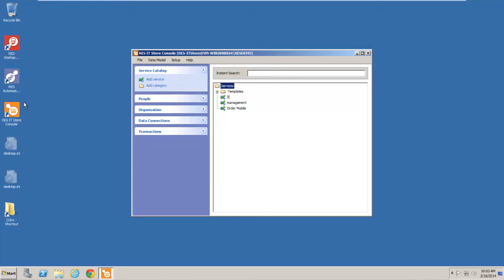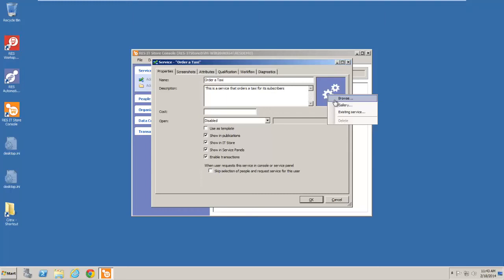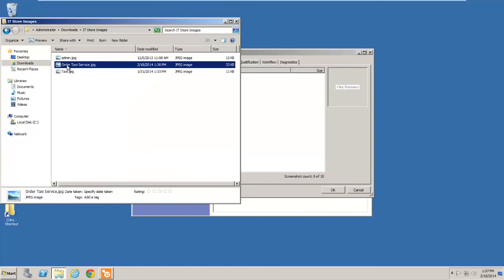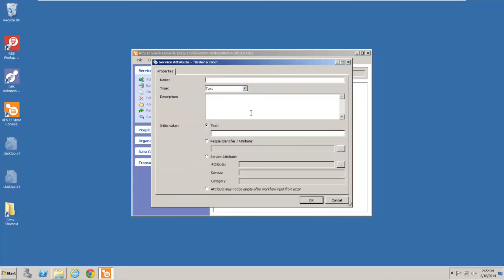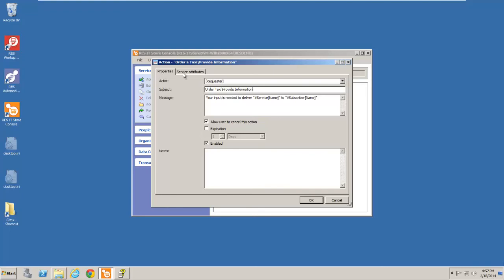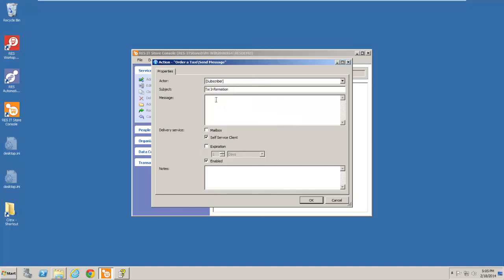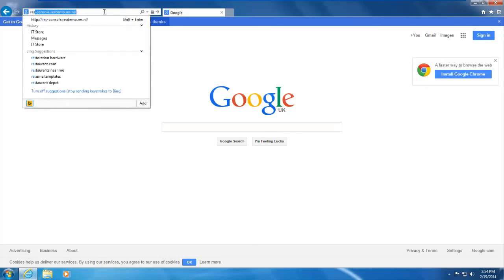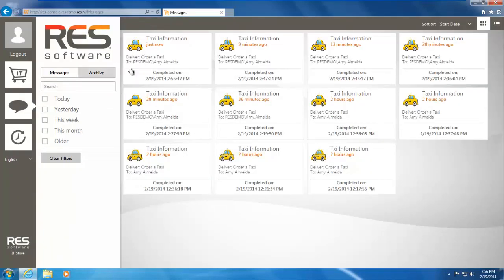Configure a Service